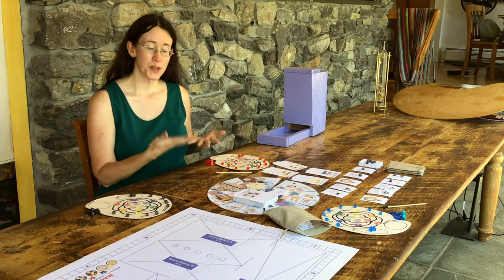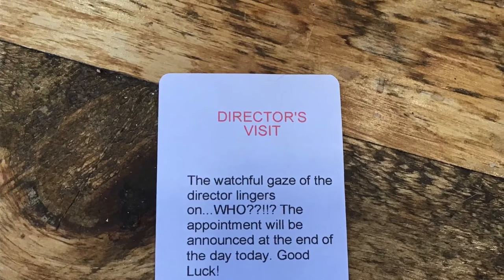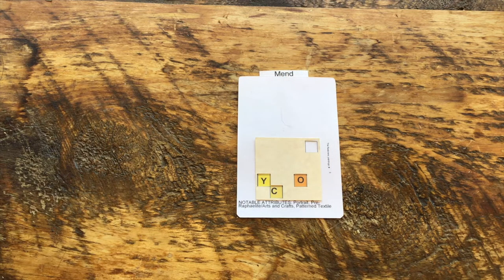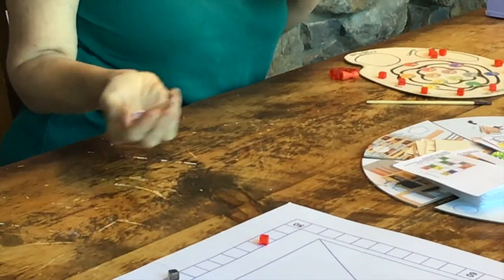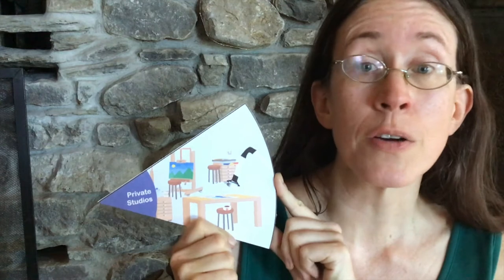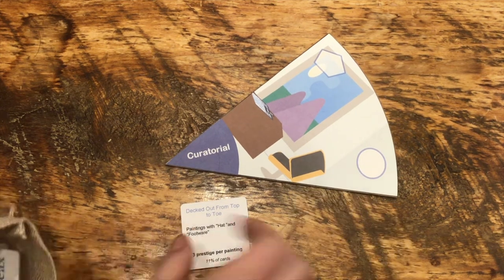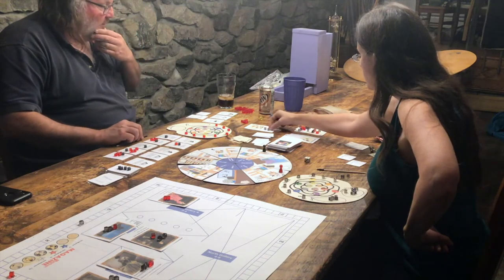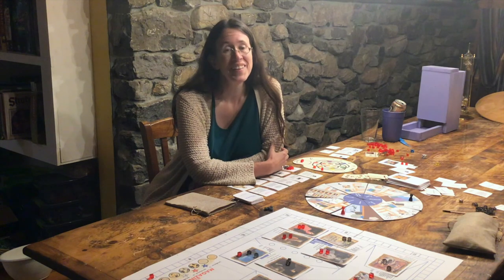The Restorers in 15 minutes